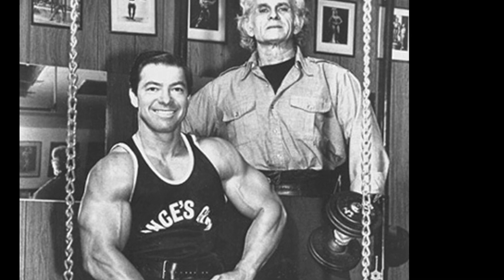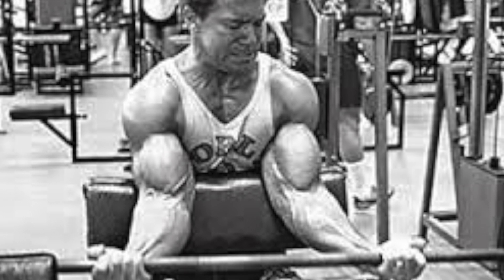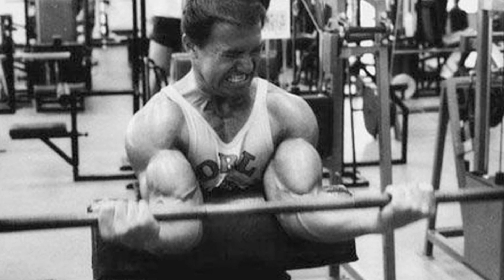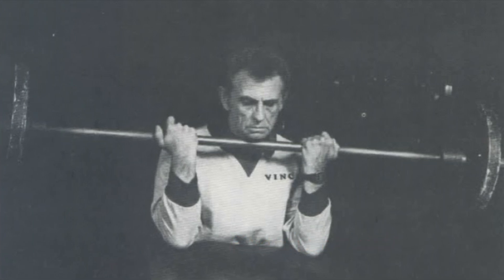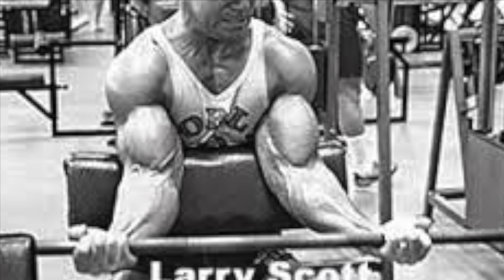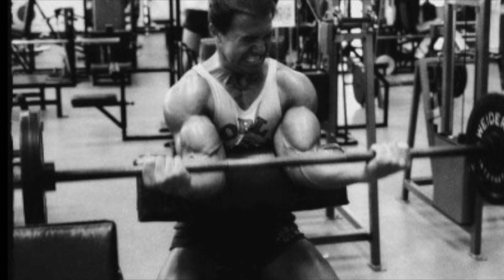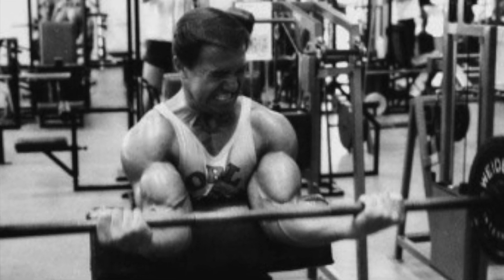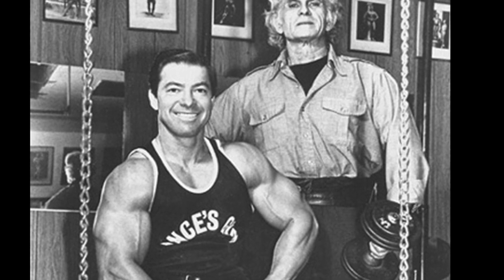Best Bicep Workout For Size And Shape | Preacher Curls For Biceps | Vince Gironda | Larry Scott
Loaded Guns
by Larry Scott

Unleashing the Wild Physique: Ultimate Bodybuilding for Men and Women

VINCE'S SECRET LOCKER

VINCE'S SECRET LOCKER Volume 2

Training and Eating the Vince Gironda Way

Milk and Egg Protein

Universal Nutrition Uni-Liver, 500 tablets
by Universal Nutrition

Universal Nutrition 100% Beef Aminos, 400 Tablets
by Universal Nutrition